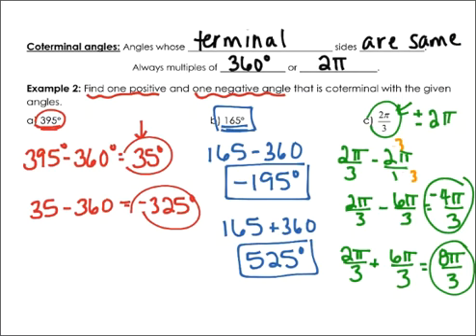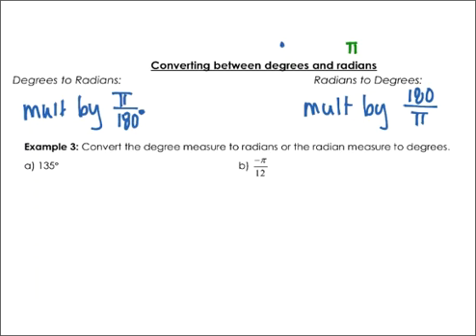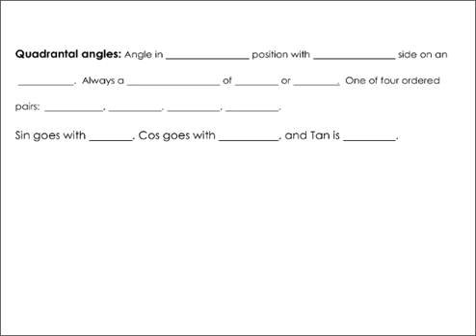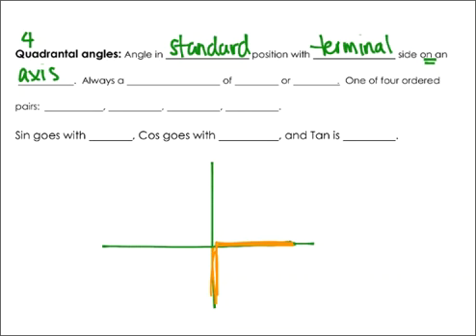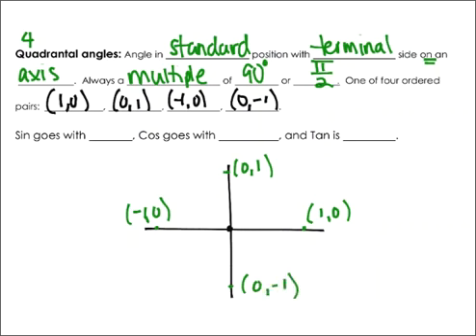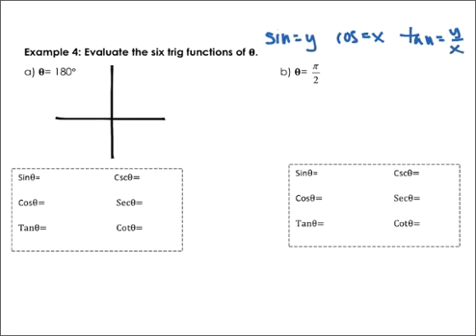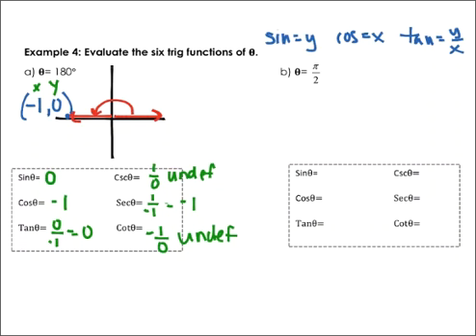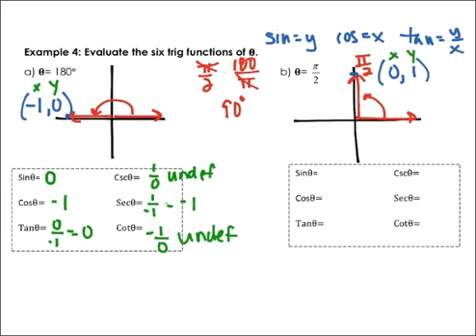9.2 Notes Part 2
converting degrees and radians, quadrantal angles